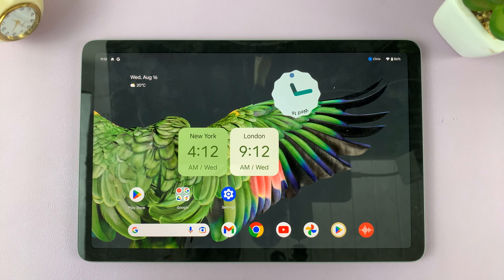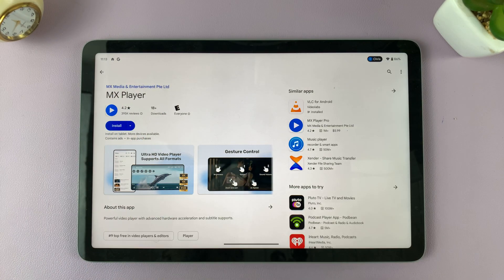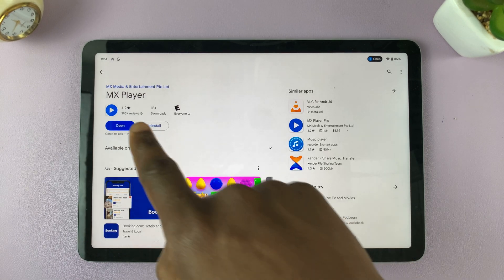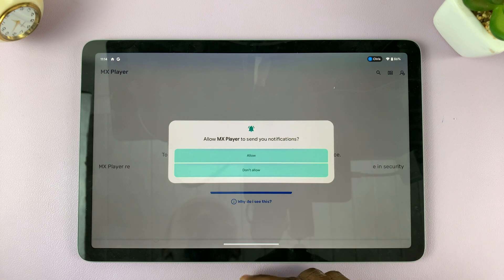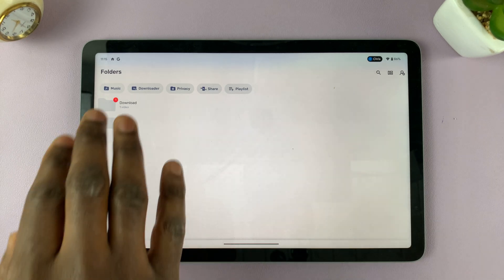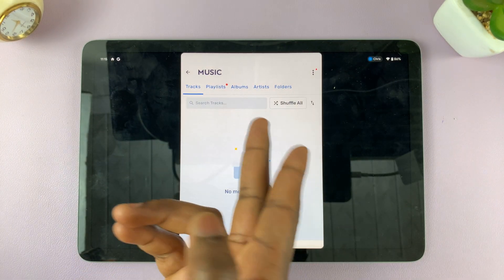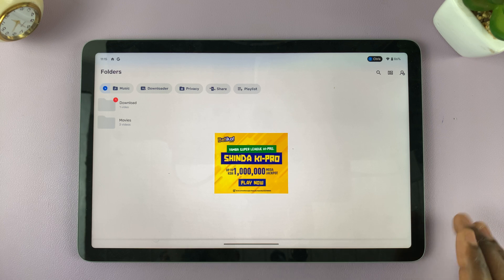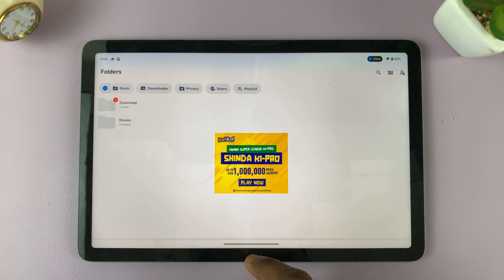How To Install MX Player On Google Pixel Tablet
Learn how to install MX Player on Google Pixel tablet.

The Google Pixel Tablet is a powerful device that offers a seamless experience for various tasks, including watching videos and movies. To enhance your media playback experience, you might want to install a versatile media player like MX Player.

MX Player is known for its wide format support, hardware acceleration, and intuitive interface. In this tutorial video, we'll walk you through the steps to install MX Player on your Google Pixel Tablet.

To Install MX Player On Google Pixel Tablet
Go to Play Store
Search MX Player
Tap on it then select Install
Wait for the installation process to complete

Galaxy S23 Ultra DUAL SIM 256GB 8GB Phantom Black:

Google Pixel Tablet:

Cell Phone Tripod Adapter